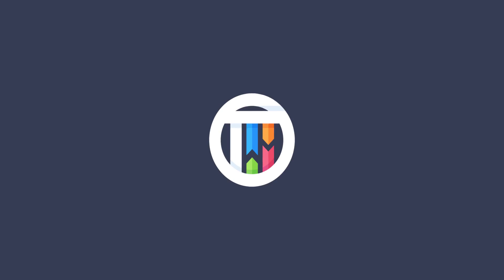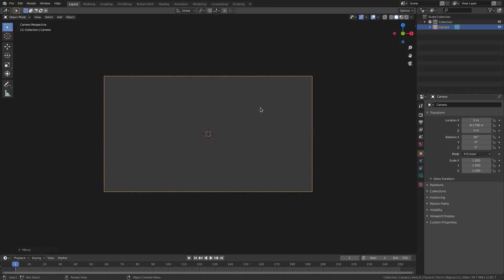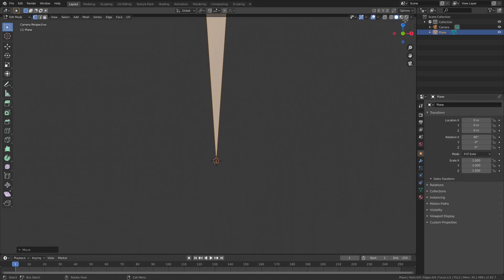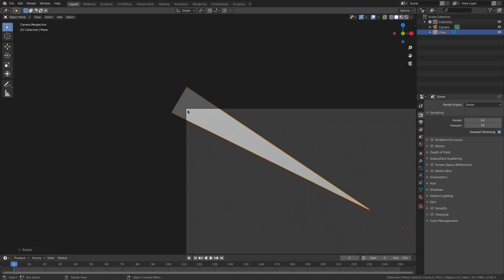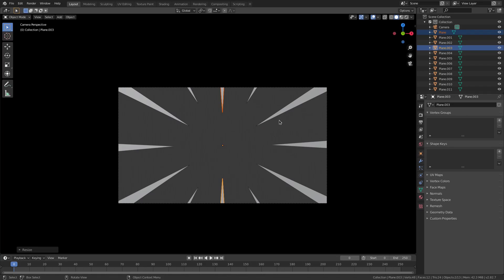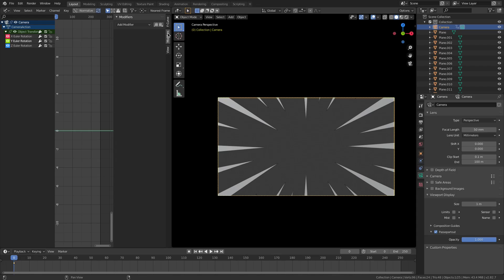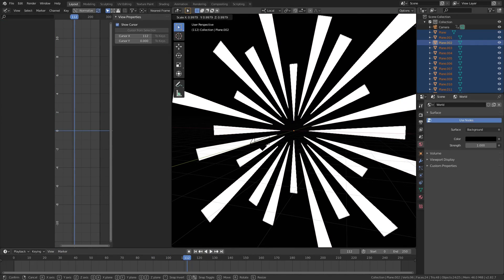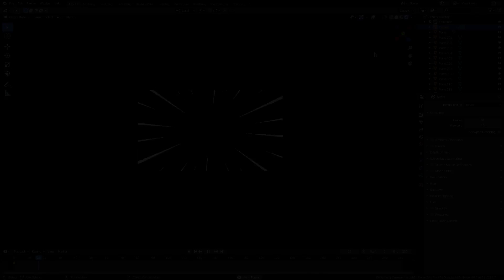How to make Anime Lines in Blender 2.82 Eevee - Tutorial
Every anime everywhere is proud that you've made such amazing anime lines *insert heart emoji here*